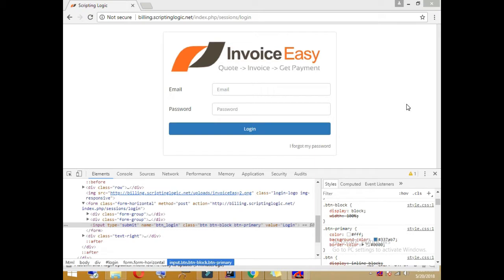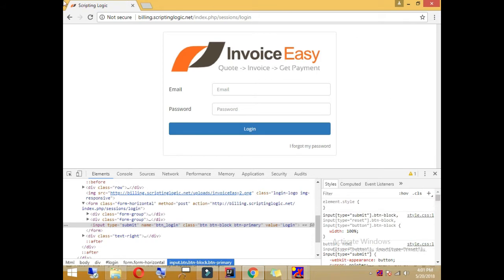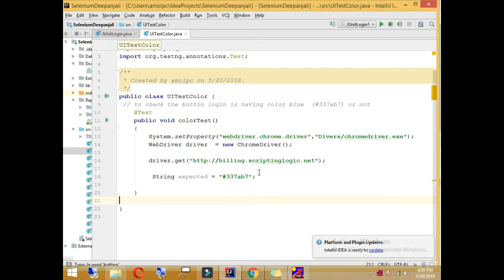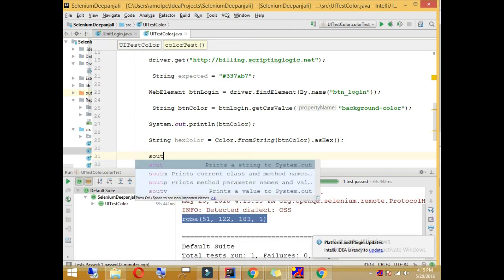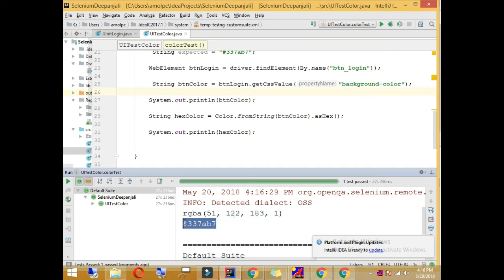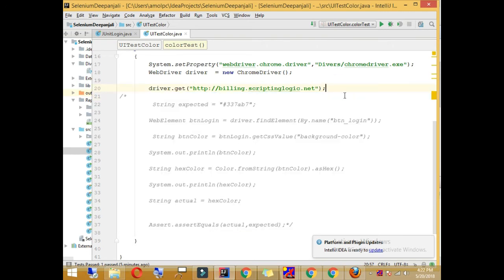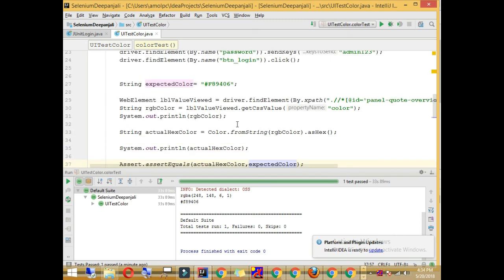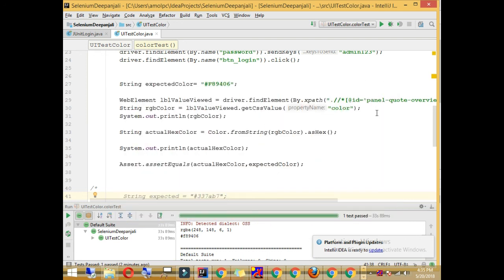How to verify colours of web Elements using Selenium